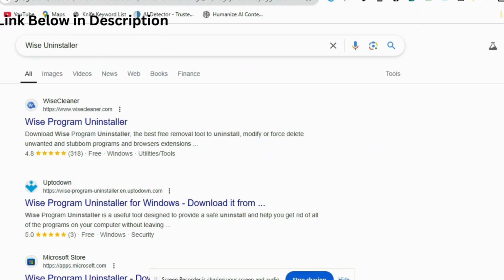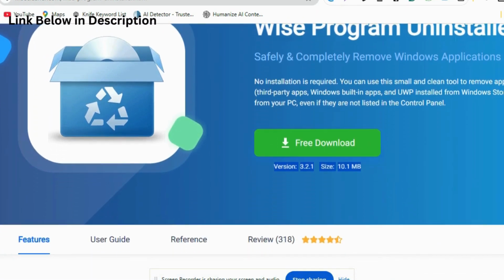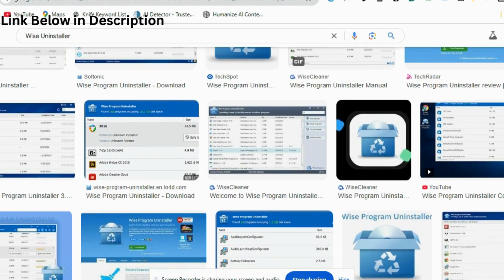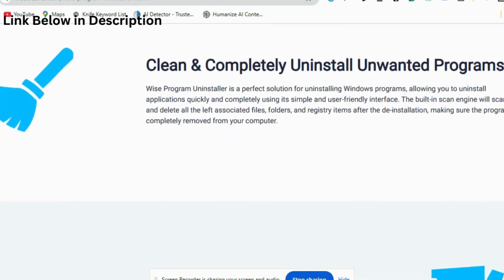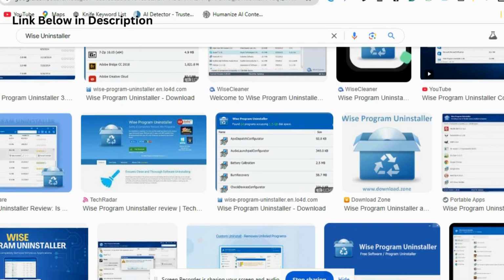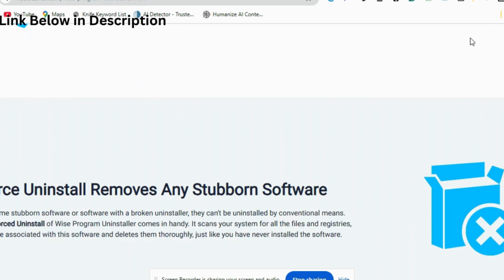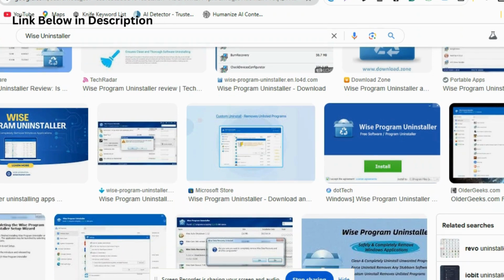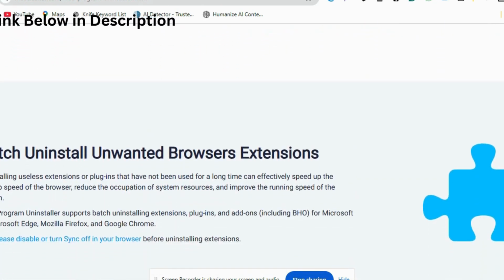Wise Uninstaller | How to Use Wise Uninstaller to Clean Your PC Like a Pro!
How to Use Wise Uninstaller to Clean Your PC Like a Pro!"

Description:
Want to speed up your computer and get rid of unwanted software? Learn how to use Wise Uninstaller, one of the best uninstaller tools, to thoroughly remove programs and clean up leftover files. In this video, I’ll show you the step-by-step process to uninstall apps, fix broken registry entries, and free up valuable space on your PC. Watch now to optimize your system and keep it running smoothly!